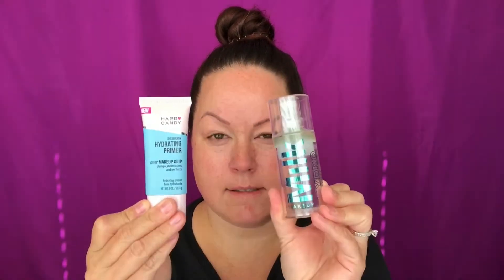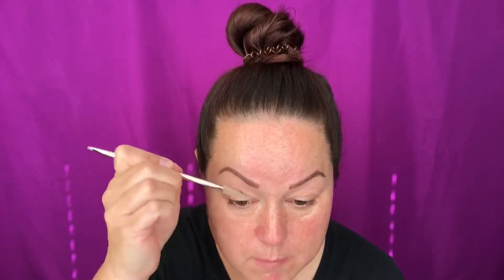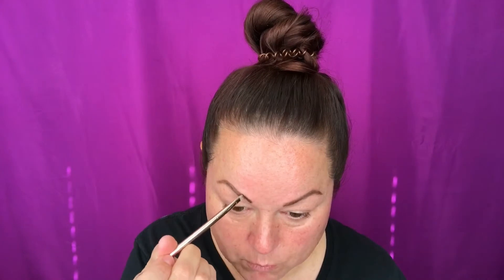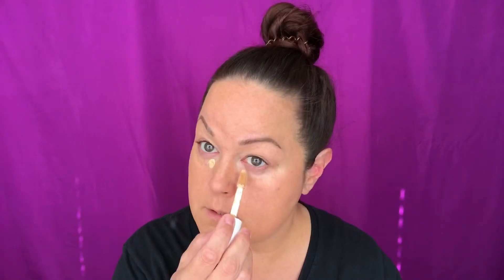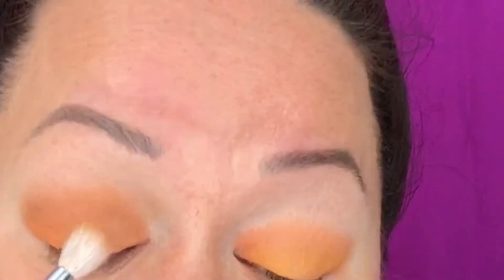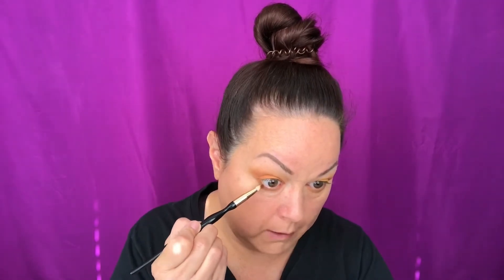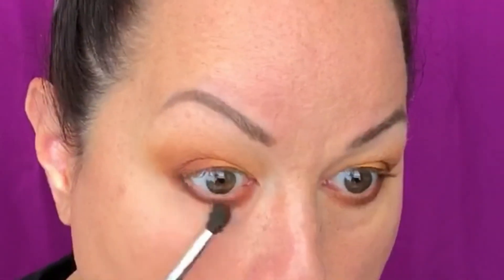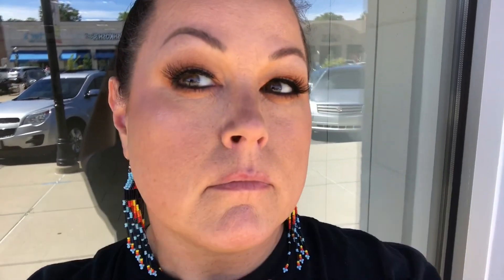HARD CANDY VS MILK MILK MAKE-UP WEAR TEST | RETRY MELT COSMETICS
Well here is what we’ve all been waiting for. My opinion on the Hard Candy Sheer Envy Hydrating Primer matched up against the very popular Milk Makeup Hydro Grip.

Also I am retrying a couple of things... The Melt Cosmetics Rust Palette and the Patrick Ta Major Brow Shaping Wax.

Come see how this make up wears. You may be surprised.